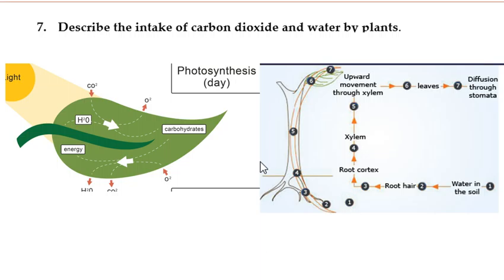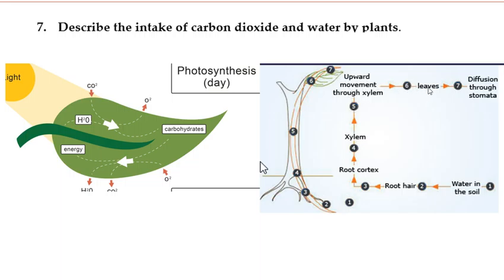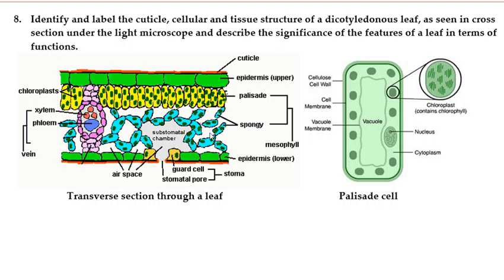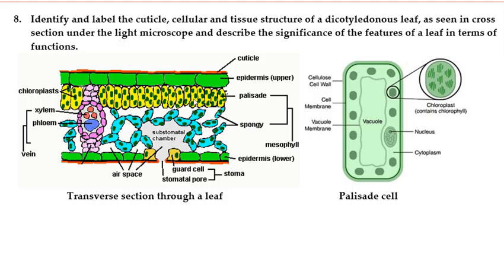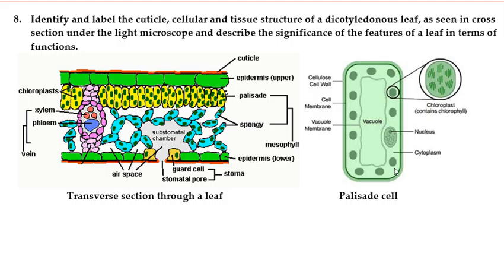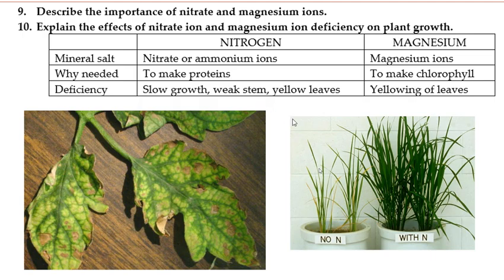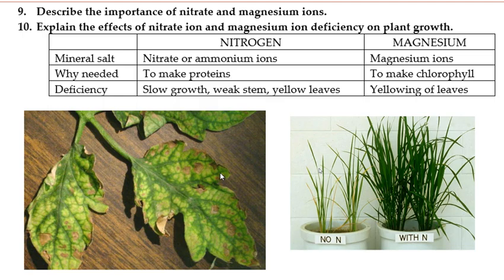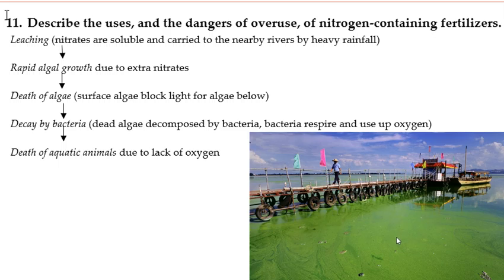Plant Nutrition 2